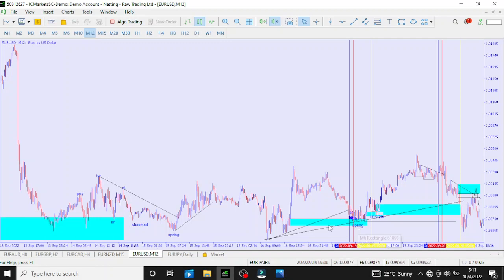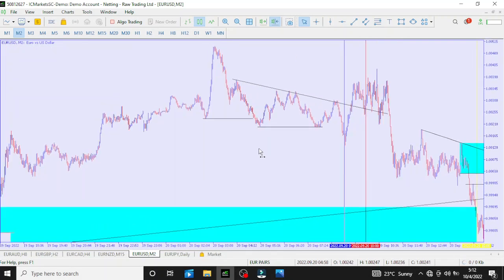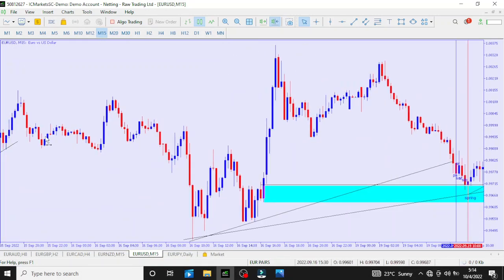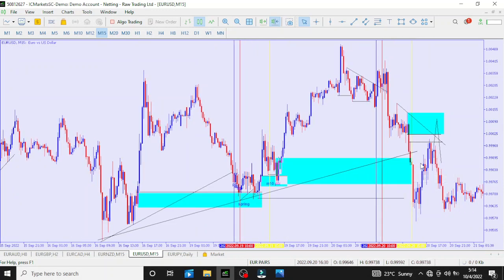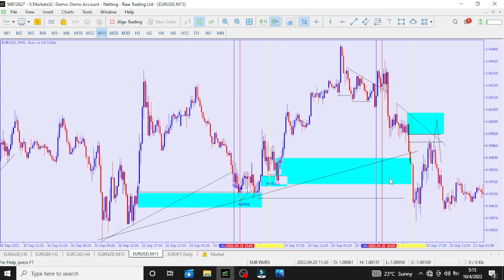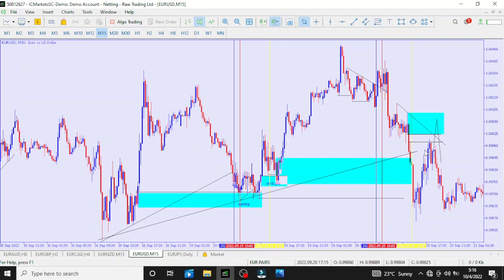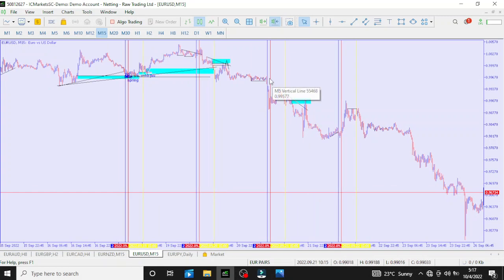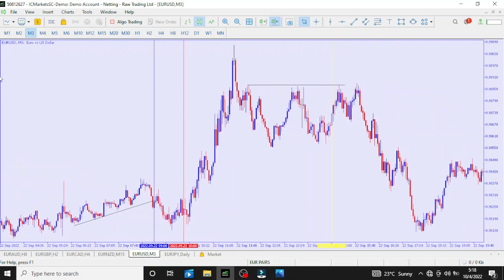EURUSD 3th trade breakdown